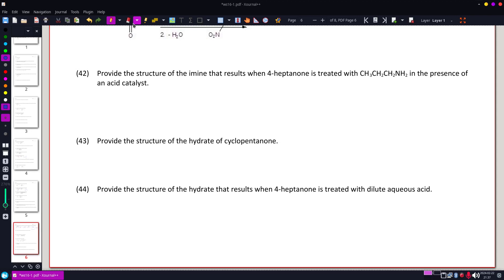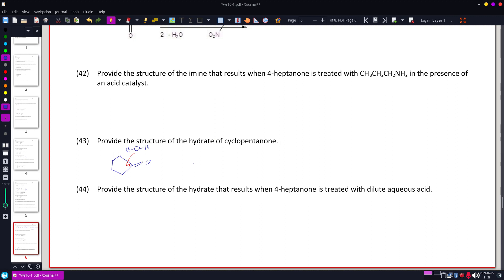CHM2211 WS16 Q43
Provide the structure of the hydrate of cyclopentanone.